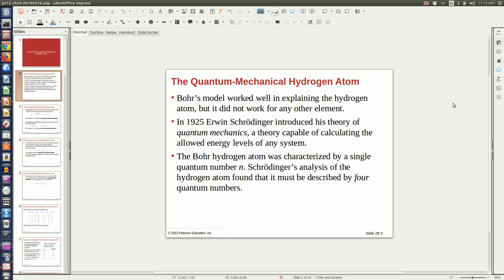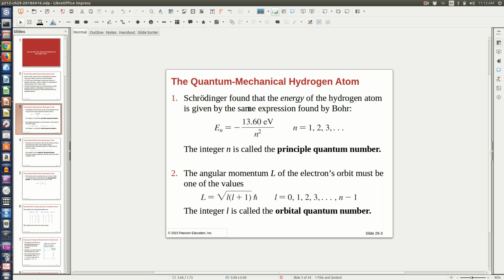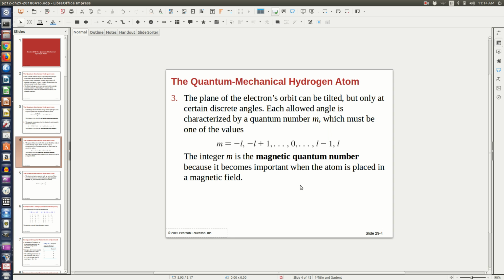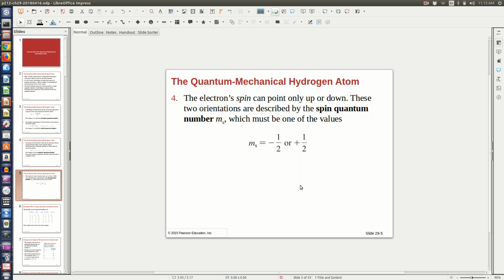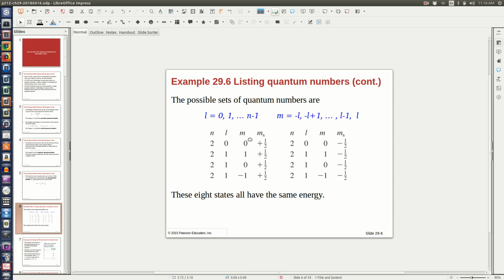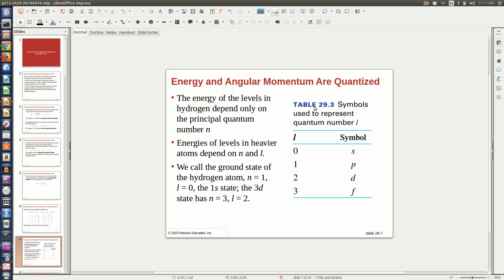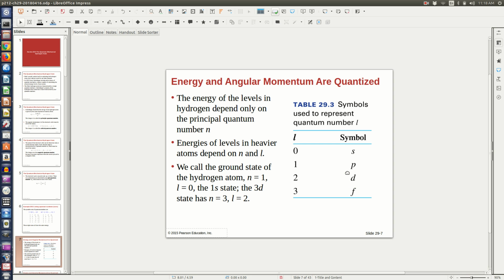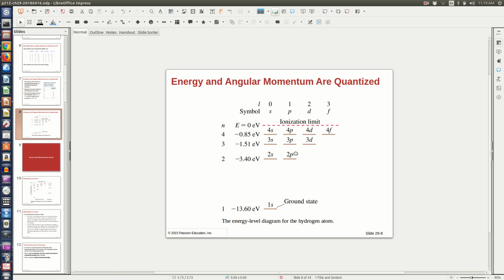p212 ch29 5 qm hydrogen atom